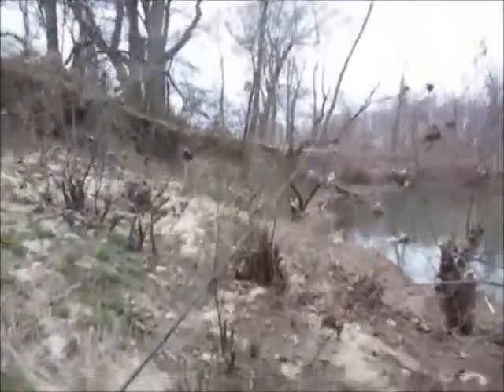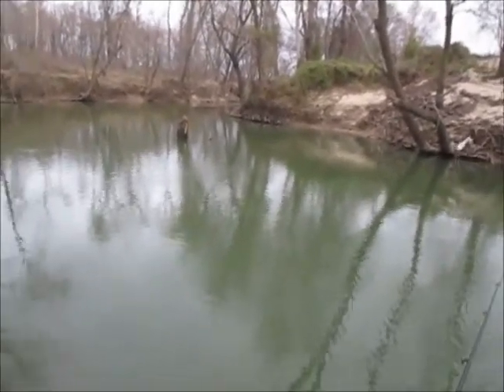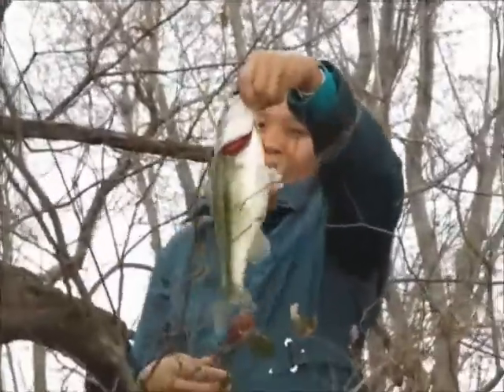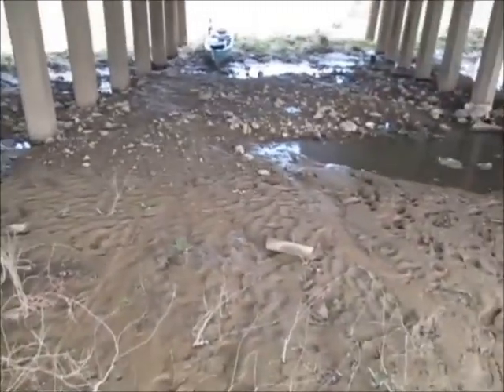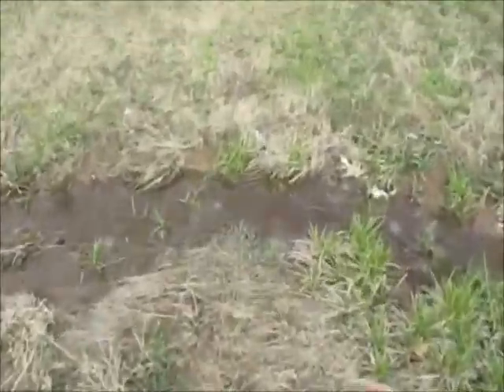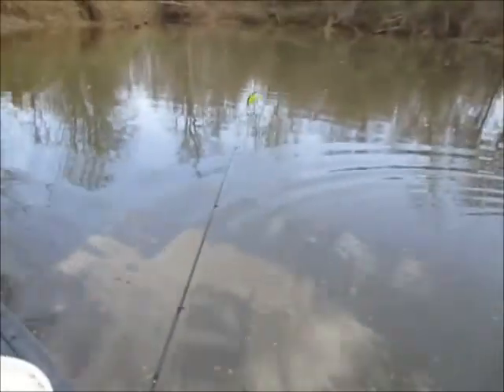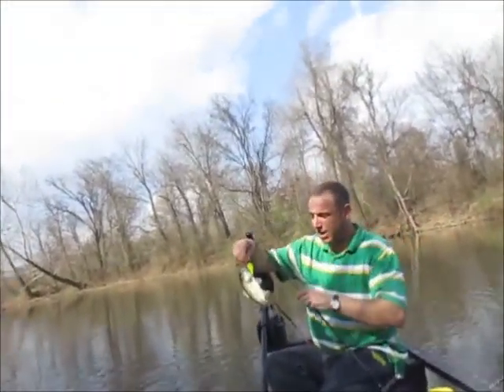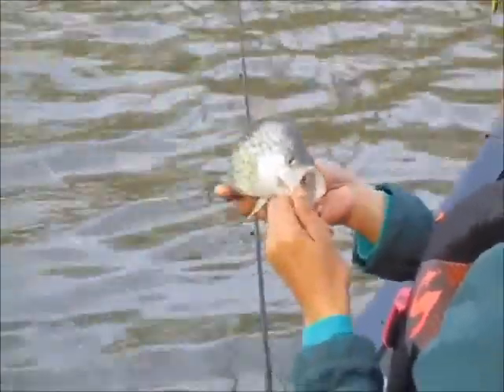Ep. 135- Exploring New Place (Borrow Pit) Could Have Potential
I THINK IF IT WOULD NOT HAVE BEEN FOR THE STRONG WINDS THAT DAY, THAT WERE 25MPH AND COMING FROM ALL 8 DIRECTIONS, WE COULD HAVE HAD BETTER LUCK AT THIS NEW SPOT. i HAVEN'T GAVE UP ON IT QUITE YET, AND THINK IT WILL PRODUCE SOMETIME IN THE FUTURE